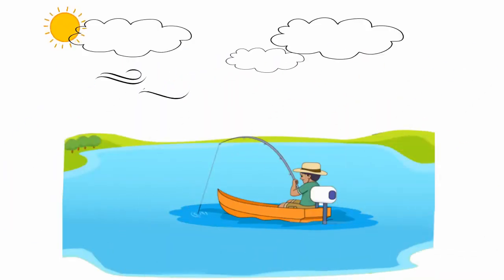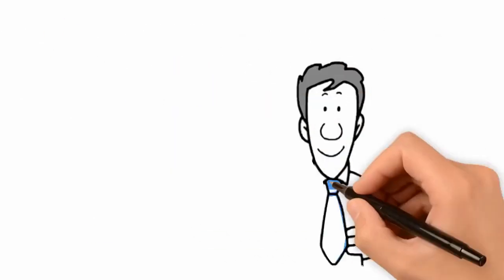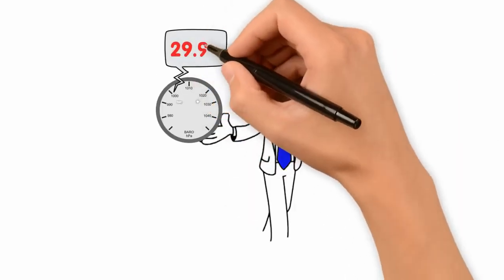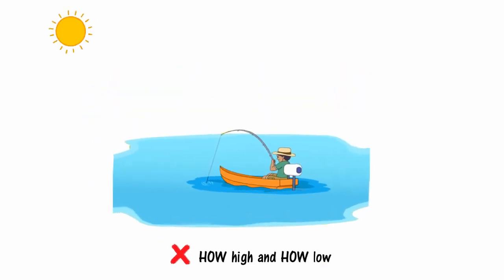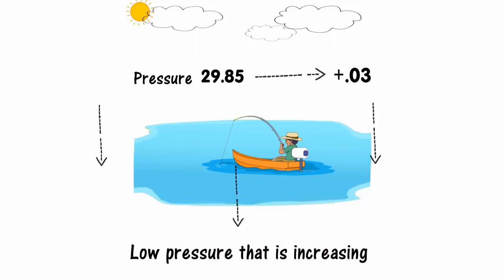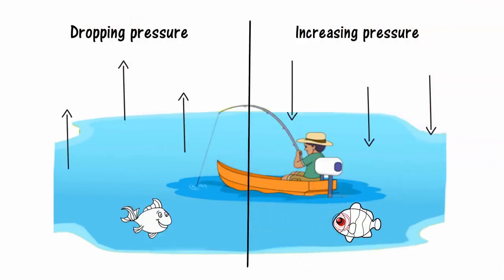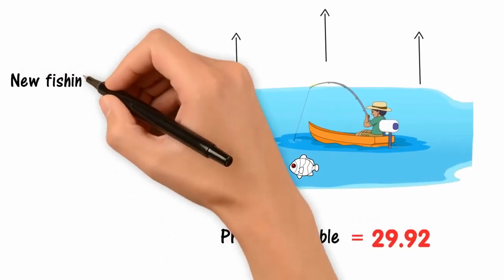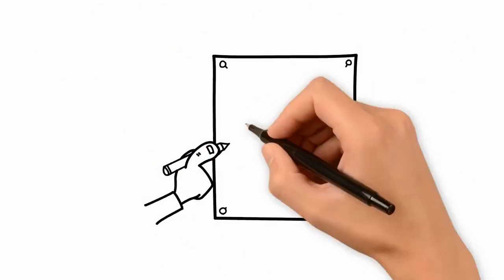Multi-function Fishing Barometer